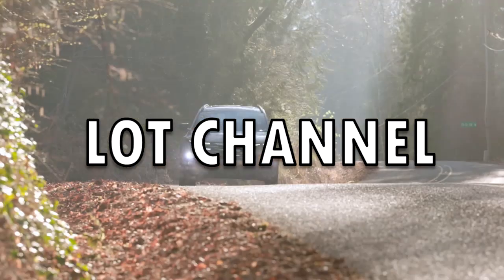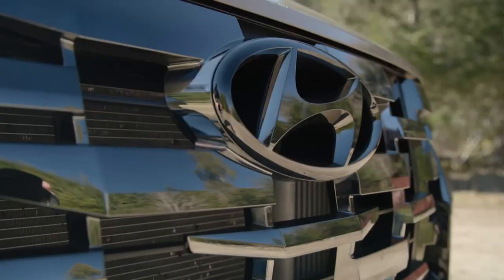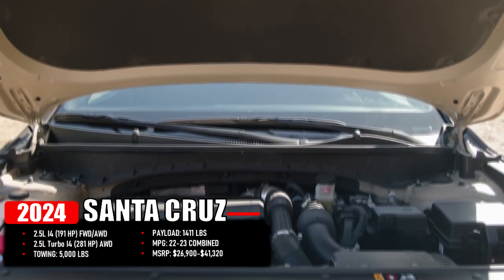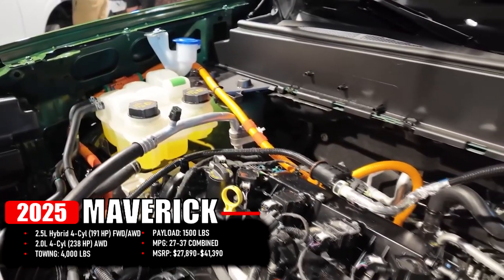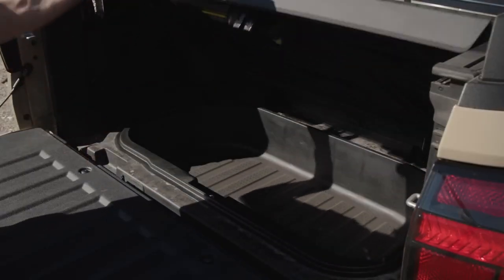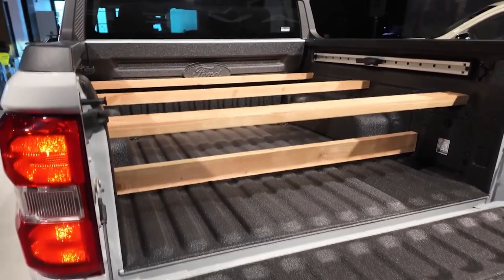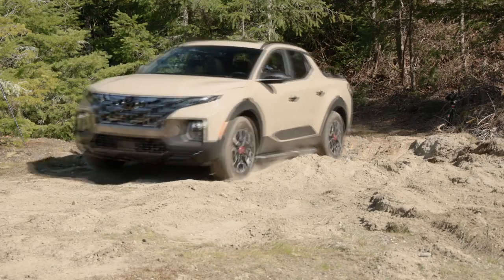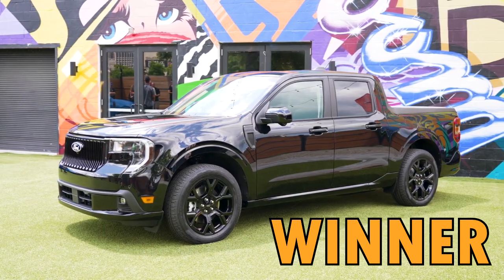2025 Ford Maverick VS 2024 Hyundai Santa Cruz - The Ultimate Compact Truck Showdown!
Is the new Ford Maverick the best compact pickup truck on sale? What about the Santa Cruz? Both are capable off-road and affordable. Will the new hybrid Maverick become a bestseller?

These two compact trucks are in their own genre and rival the bigger guys like the Honda Ridgeline, Toyota Tacoma, GMC Canyon, Chevrolet Colorado, Nissan Frontier and Ford Ranger. While Hyundai just unveiled the new 2025 Hyundai Santa Cruz, Ford has already shown the 2025 Ford Maverick with its new performance Lobo trim that gets racing suspension and a faster engine from a Focus ST. Both will still come in their own off-road trims which makes them more capable of driving in the snow, dirt, sand, rocks, gravel, and rain. While they come standard in FWD, AWD is available. The new Maverick gets updated technology and features while the Santa Cruz has a faster engine, more standard features, and is cheaper. The more expensive Maverick gets a gas-saving hybrid engine and better off-road features like off-road suspension, skid plates, and tires. The Santa Cruz may not be as popular as the others like the Hyundai Santa Fe, Hyundai Palisade, and Hyundai Tucson, but it may still be worth buying and driving. The Maverick is also not the best selling Ford truck compared to the Ford F150, Ford Ranger, Ford Escape, and Ford Expedition but it is trending. Trims of the Santa Cruz, which includes the SE, SEL, Night, XRT and Limited will be compared to the XL, XLT, Lobo, Lariat, and Tremor of the Maverick. This video will show you both car's engine, specifications, features, cons, pros, and pricing through walkaround of the interior and exterior and a review, POV, and rollers.